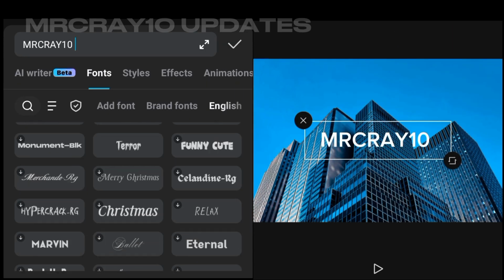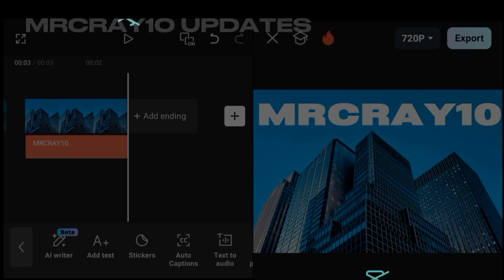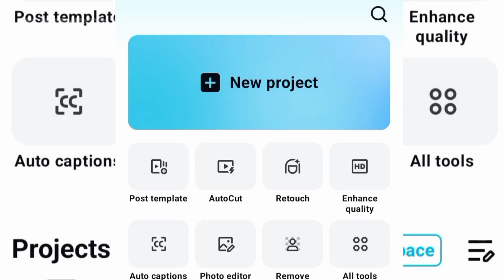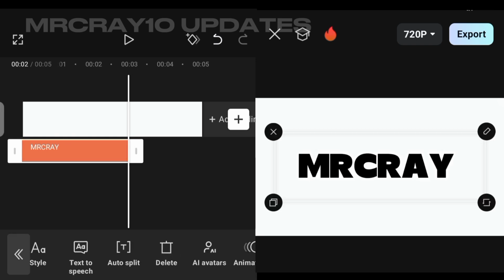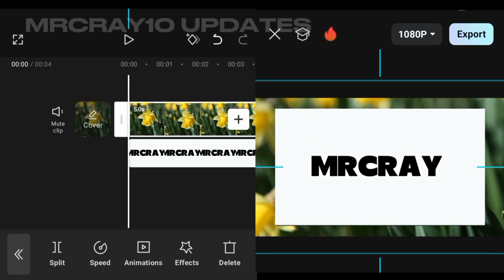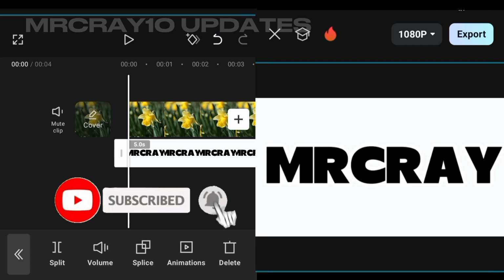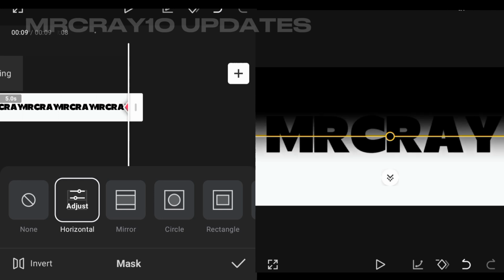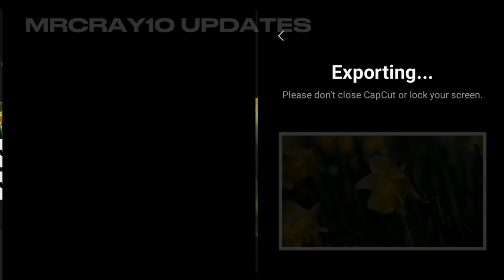3 Capcut Text Transition Magic You Didn't Know: The Ultimate Guide For Beginners💯✅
In this video tutorial I will teach basic way on how to create some texts transitions using Capcut app. Trust me this is beginners friendly you get ma point 🤔 Ehn Ehn